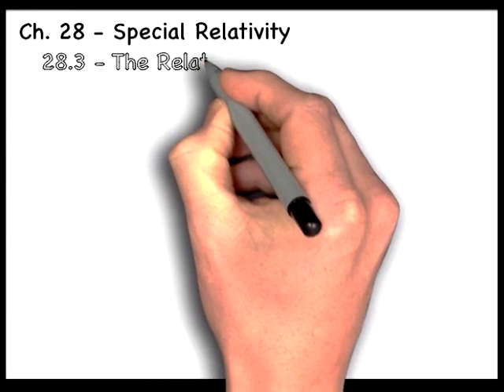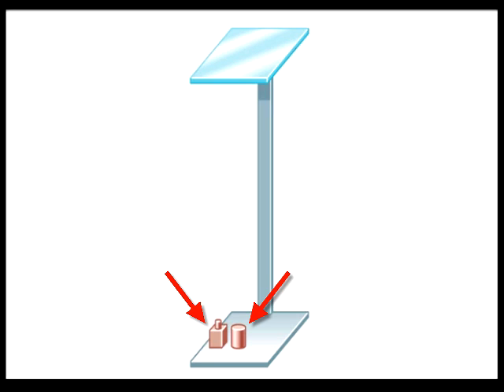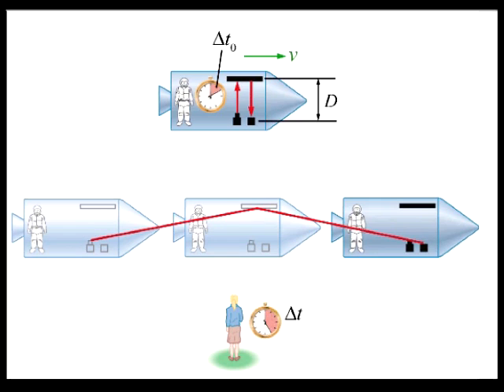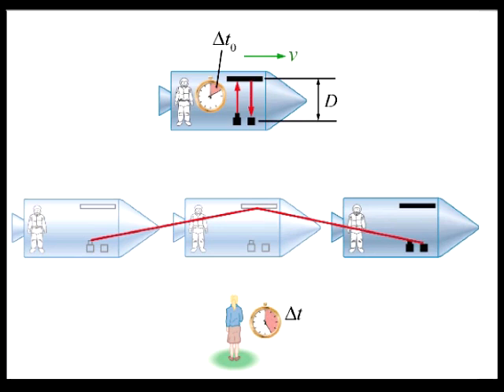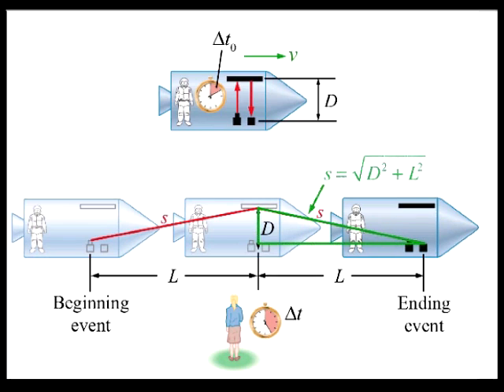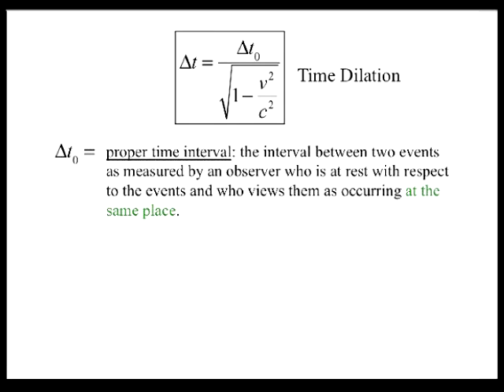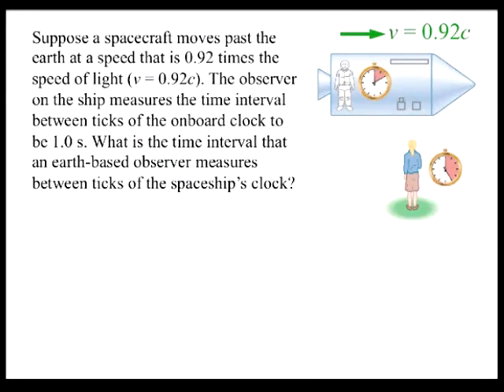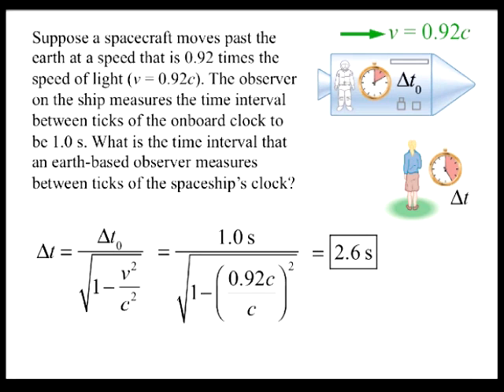The Relativity of Time: Time Dilation 1